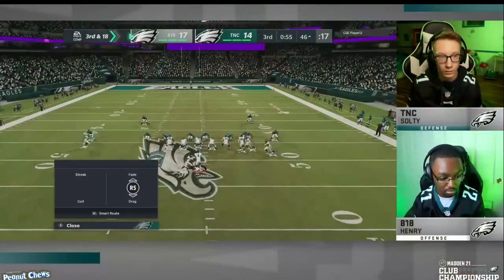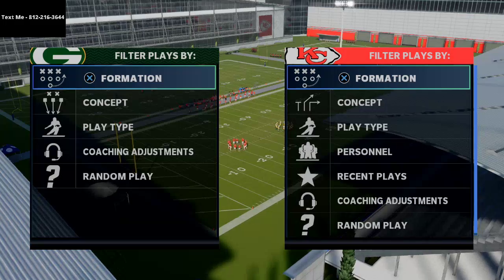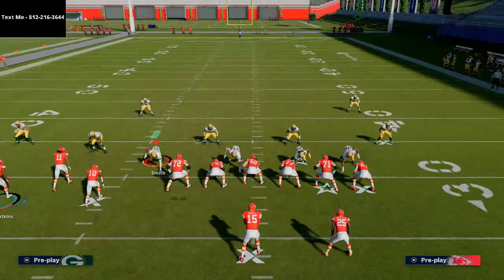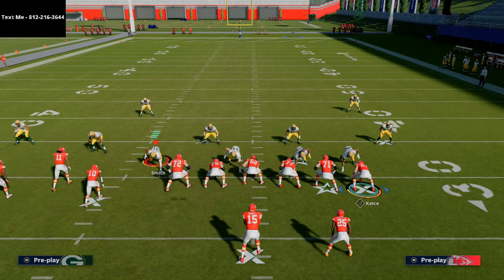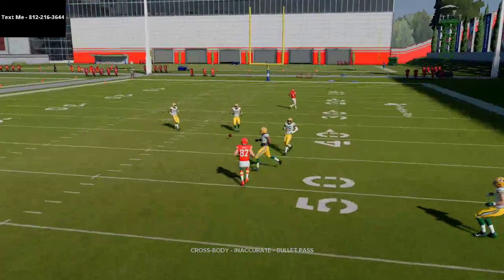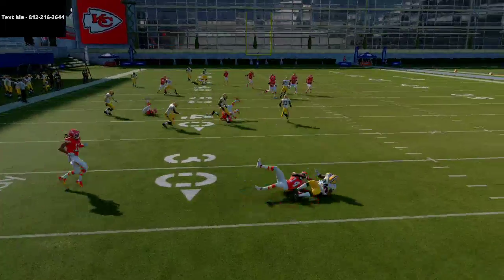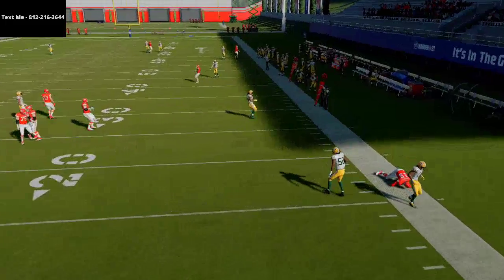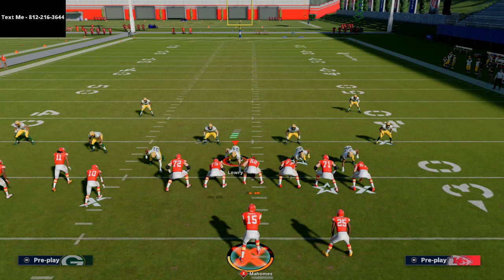How Henry Used this Bunch TE Money Play to Pick Up a Key 3rd and 18| Madden 21 Pro Tips and Tricks